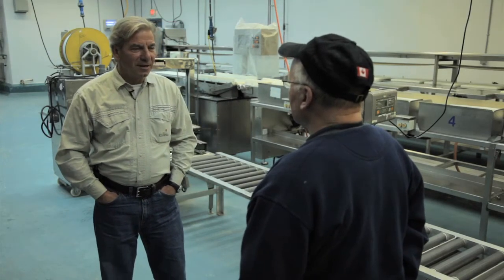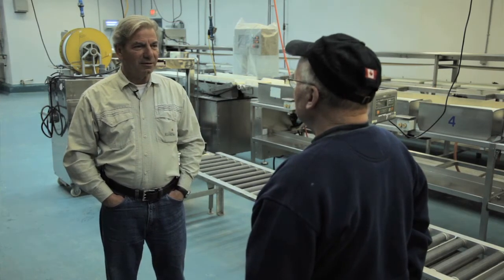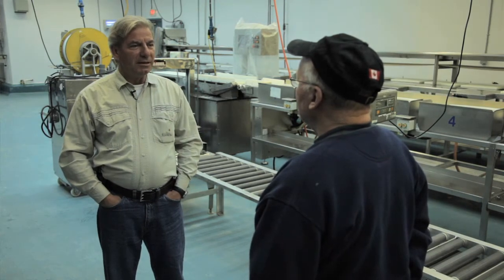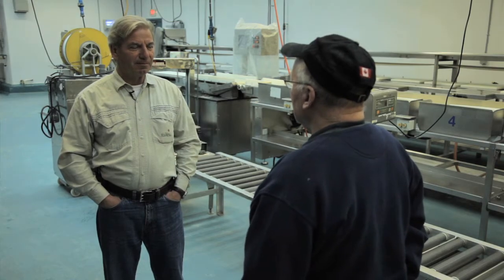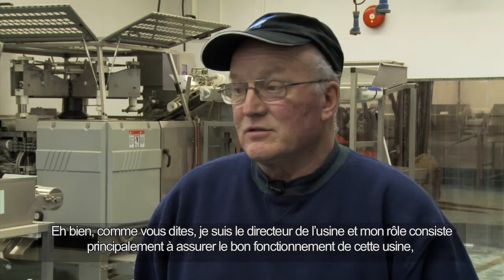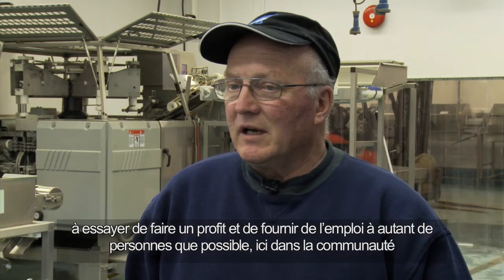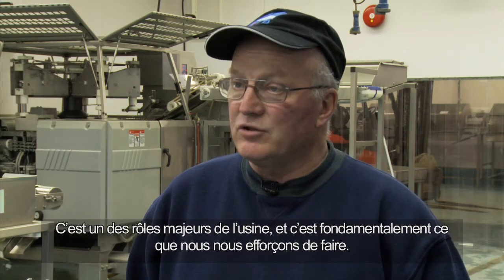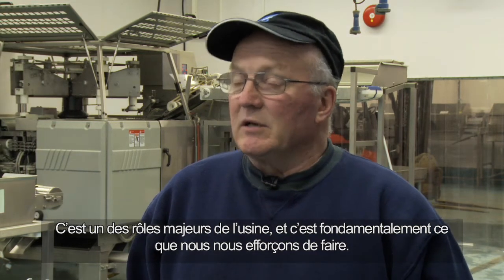Voices of the North: Don Cunningham interview